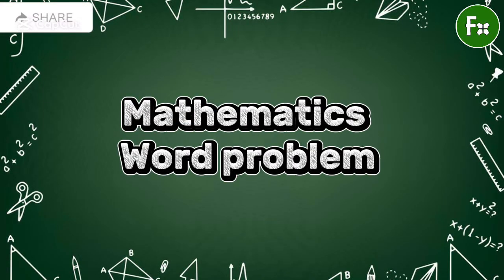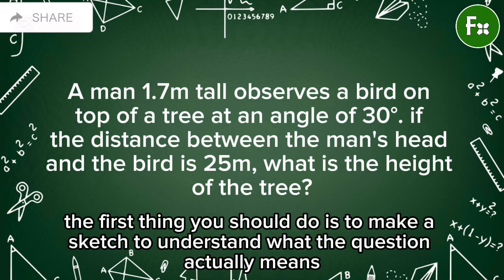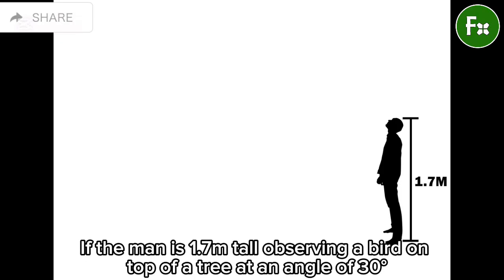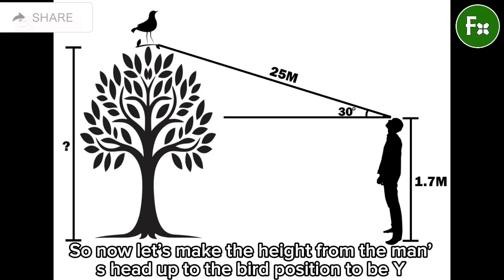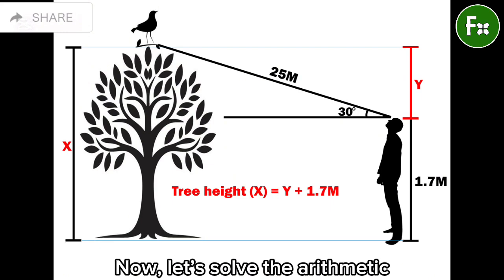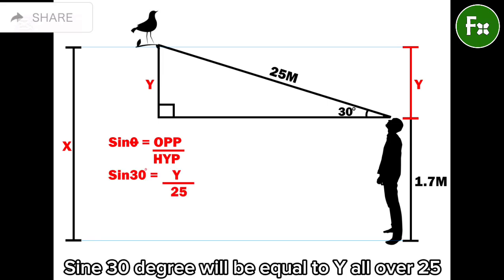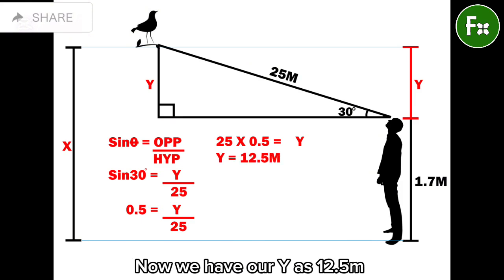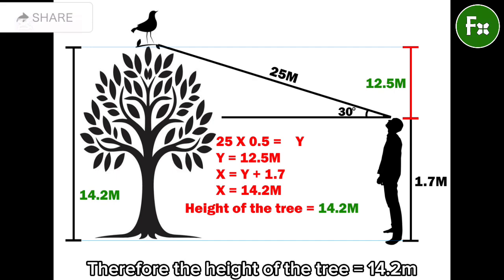Mathematics word problem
Welcome to another episode on Farox_Viz! In this video, we tackle a Mathematics word problem and break it down step by step using clear visuals and simple explanations. Whether you’re preparing for exams or just want to improve your problem-solving skills, this video will show you how to approach, analyze, and solve math word problems with confidence.

✅ Learn how to understand the question
✅ See how to make sketches and diagrams for clarity
✅ Solve step by step and check your answers